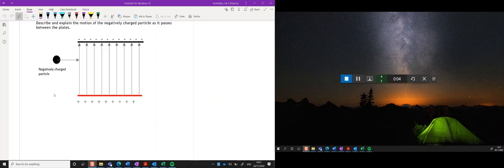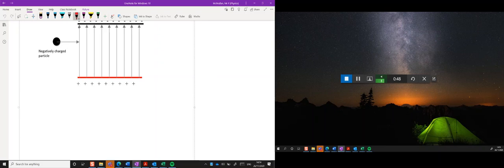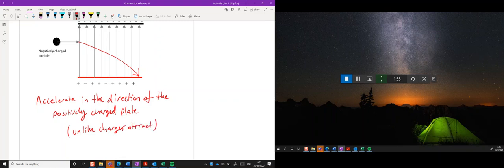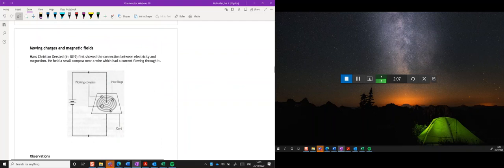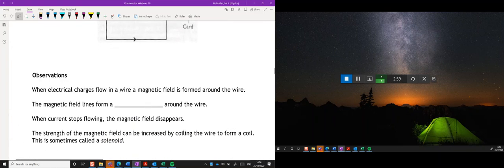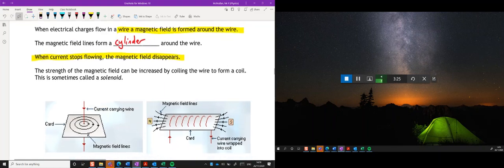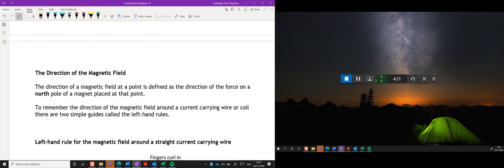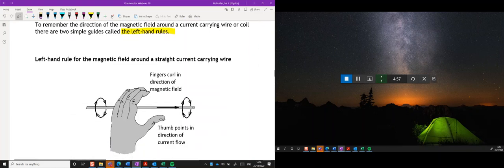2020 11 26 14 Thursday period 6 part 1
Left Hand rule